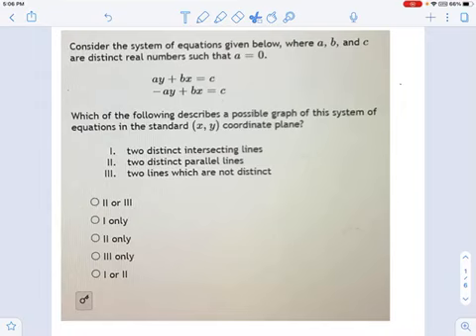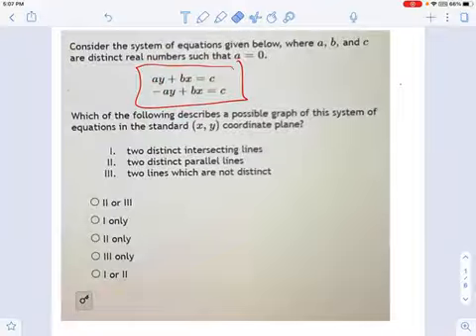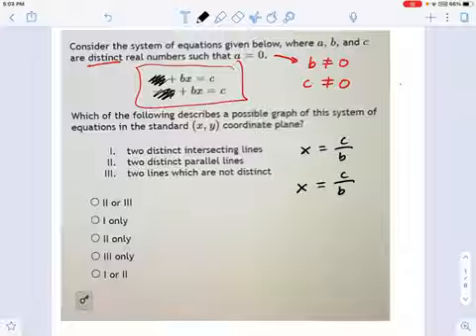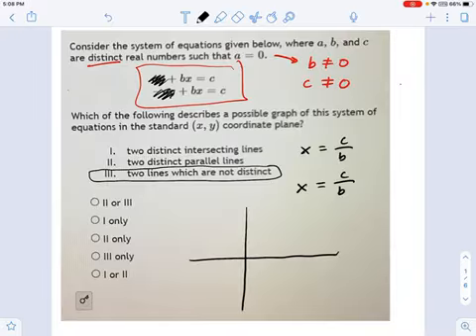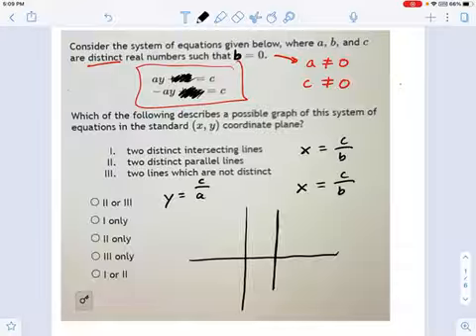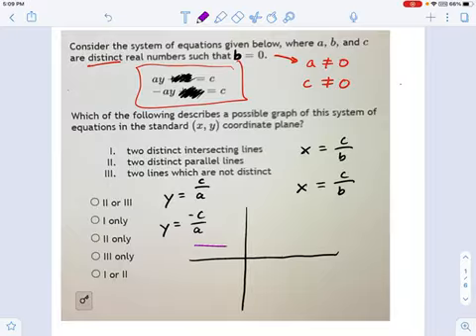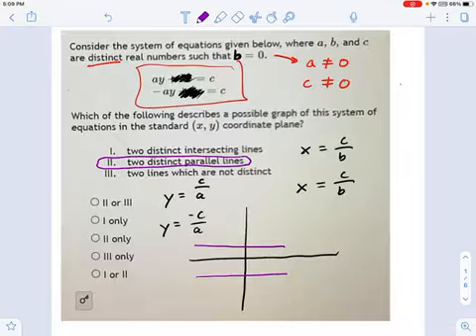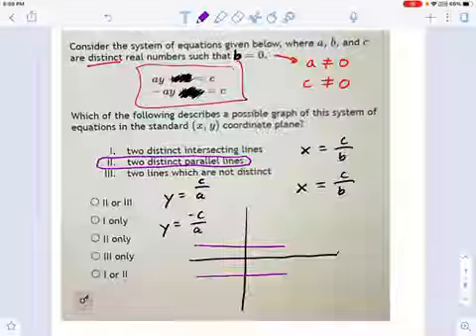Coordinate Geometry: Equation and Graph Relationships -- 10